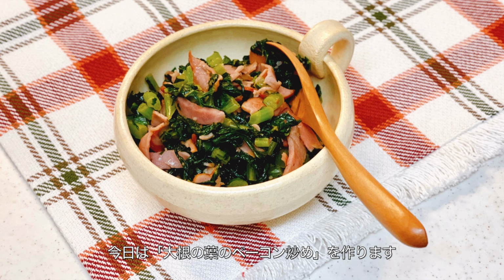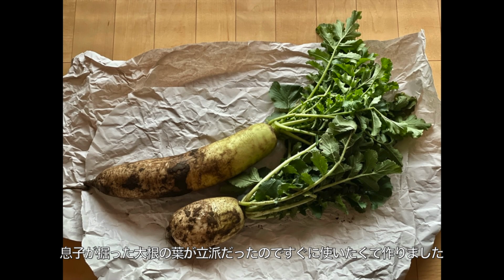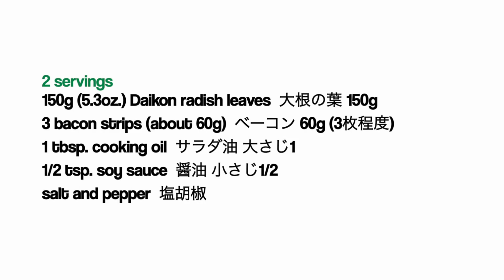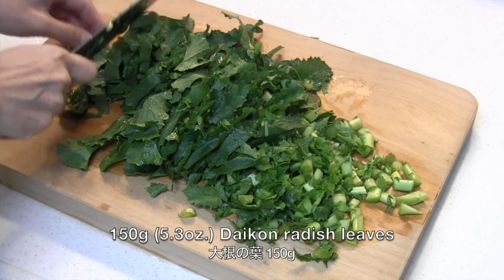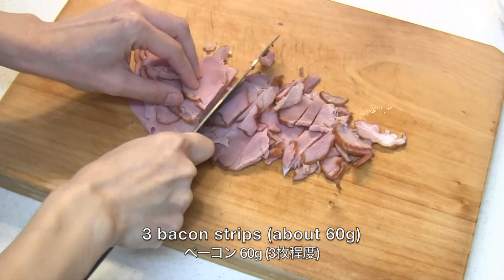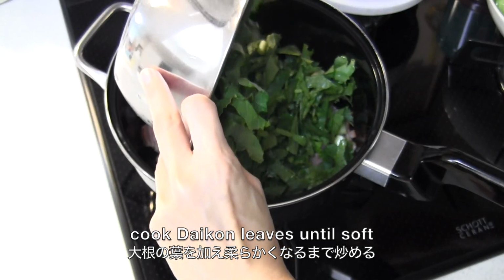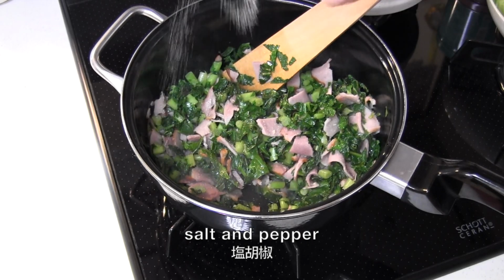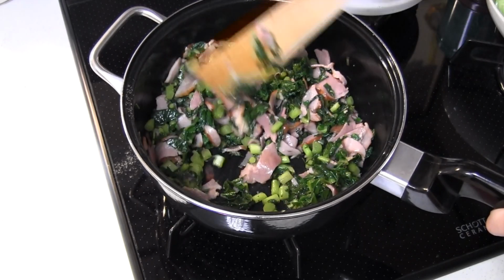Simple Sautéed Greens 大根の葉のベーコン炒め | OCHIKERON | Create Eat Happy :)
Very popular way of eating radish greens in Japan.

Radish leaves are an edible and nutritious green.

This recipe works with any radish leaves, spinach, bok choy, or any greens.

Quick Sautéed Daikon Leaves & Bacon

Difficulty: Very Easy
Time: 3min
Number of servings: 2 servings

Ingredients:
150g (5.3oz.) Daikon radish leaves
3 bacon strips (about 60g)
1 tbsp. cooking oil
1/2 tsp. soy sauce

Directions:
1. Wash and chop the Daikon radish leaves and cut bacon into small pieces.
2. Heat cooking oil in a frying pan and cook bacon. Add Daikon leaves and cook until soft.
3. Season with soy sauce, salt and pepper to finish.